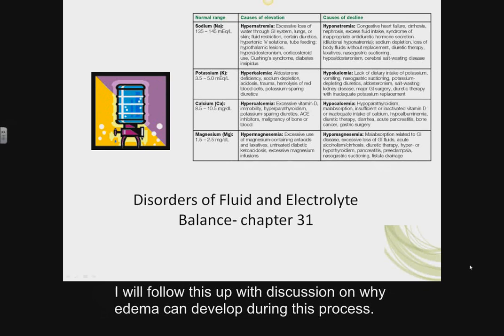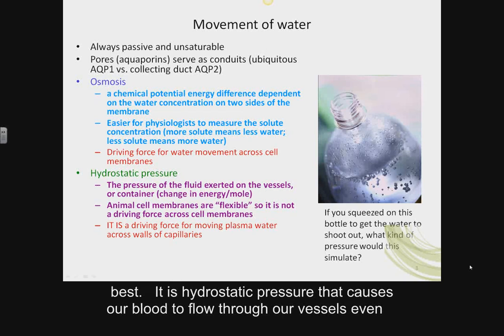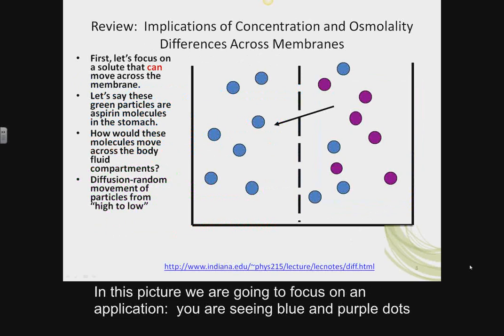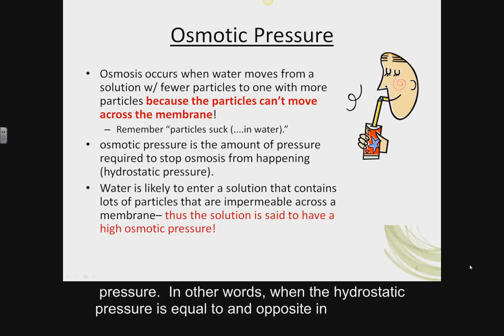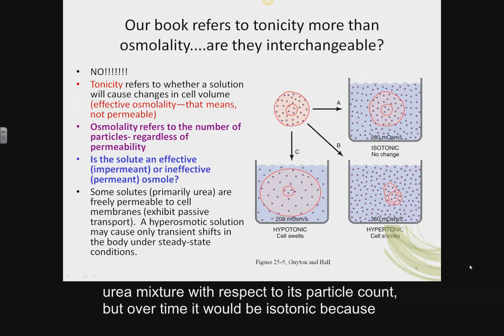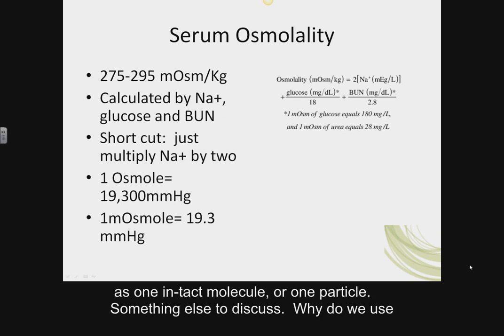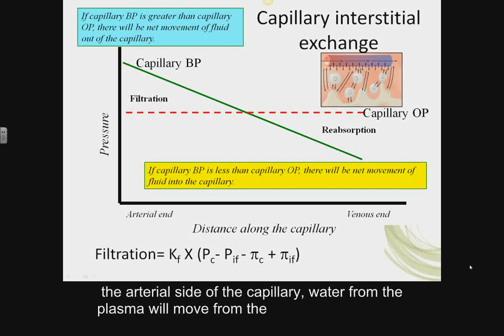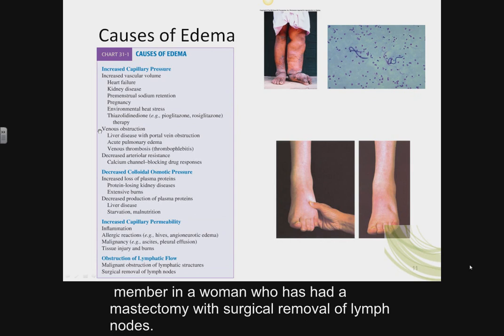chapter 31 electrolytes A